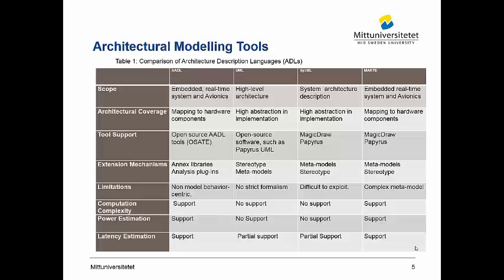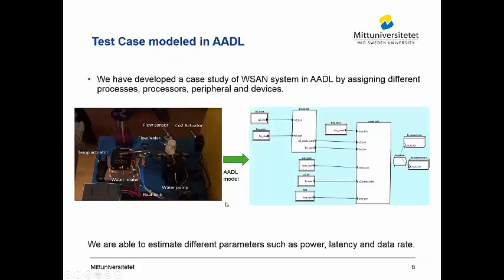In-sensor processing for Autonomous Industrial Wireless Sensor and Actuator Network (ASIS)